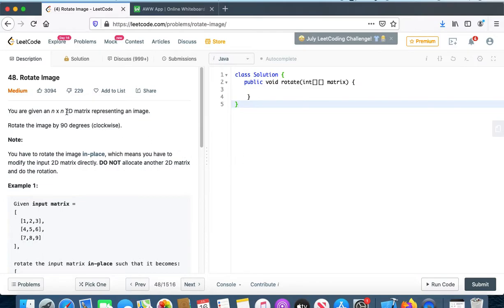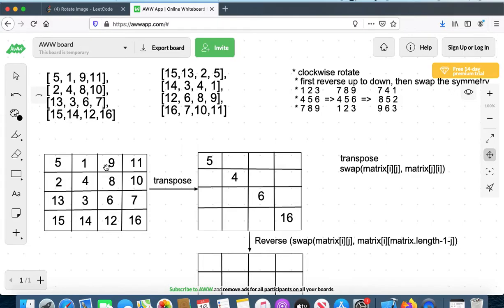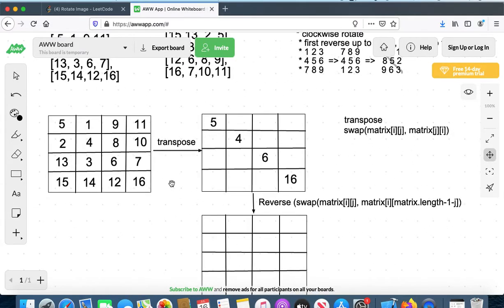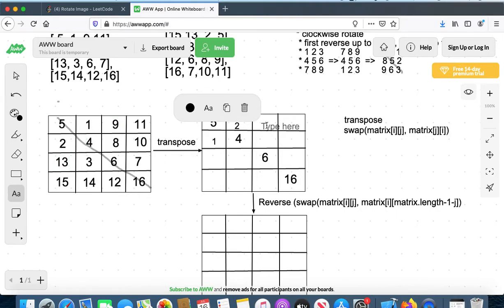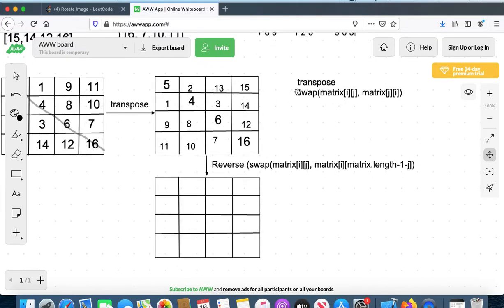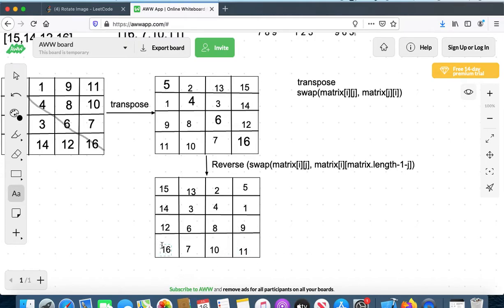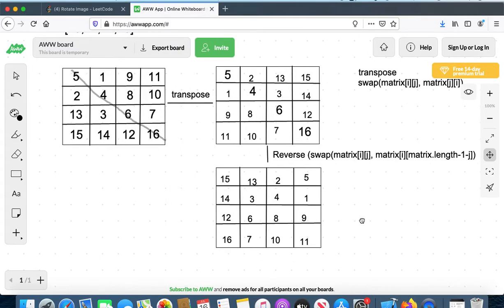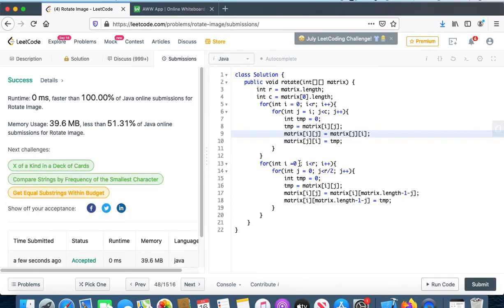Rotate Image | Amazon, Microsoft , Google interview question | Leetcode 48